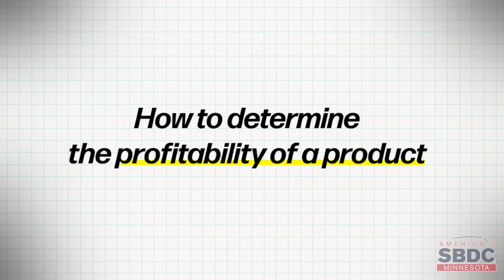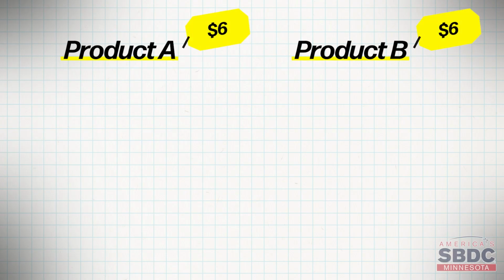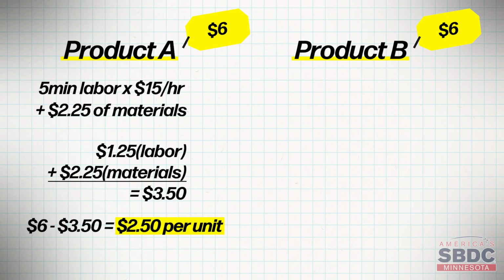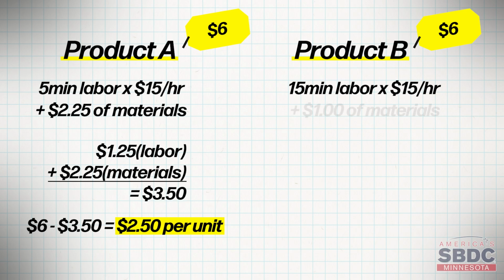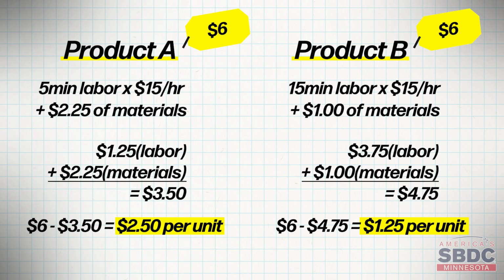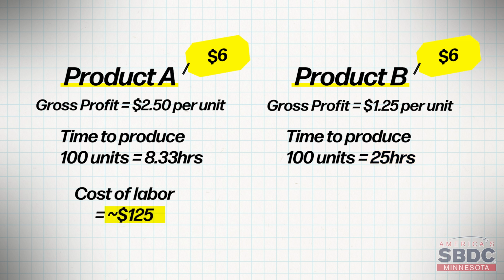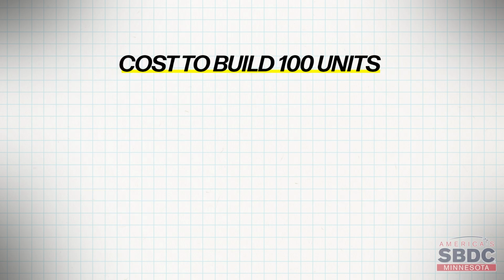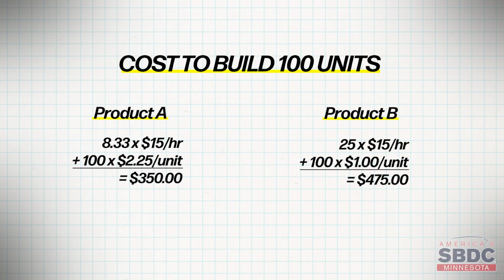"Chapter 3" — Dollars and Sense by North Central SBDC 2023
Crombie Marketing LLC provides professional marketing and videography services tailored for businesses, candidates, nonprofit organizations and more. We focus on delivering high-quality visual content that drives your message home and connects with your community.